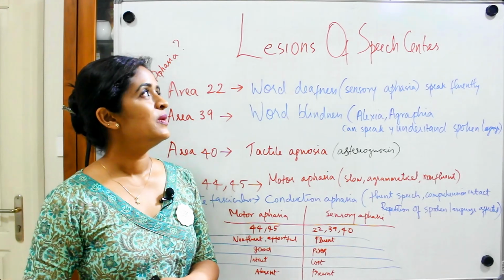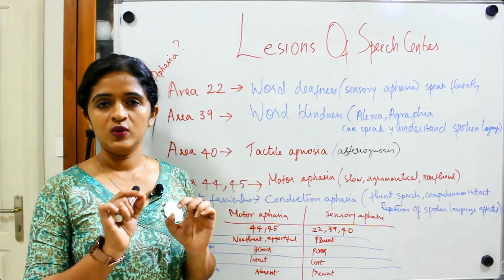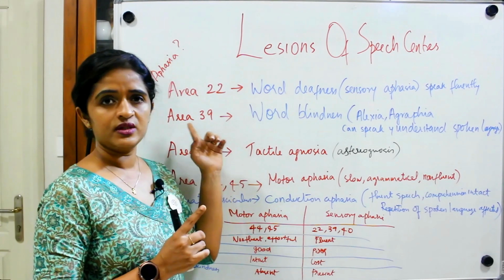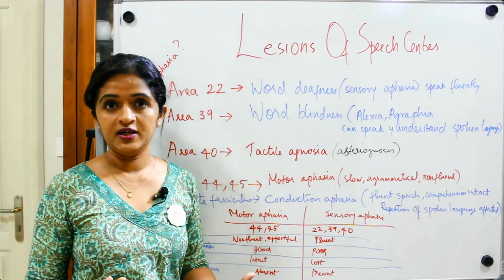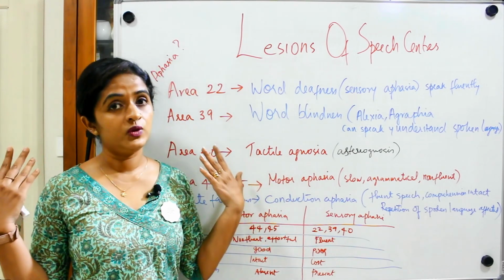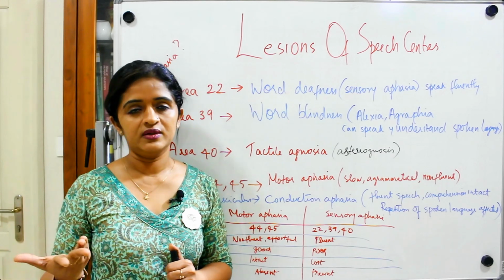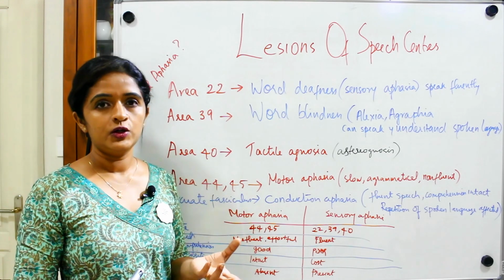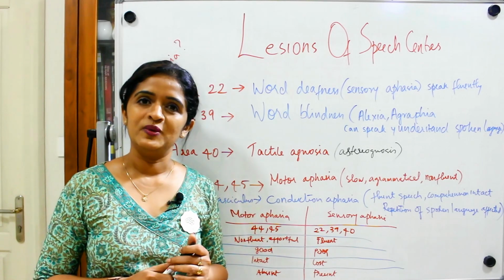SENSORY AND MOTOR APHASIA-CLINICAL PEARLS SERIES#3-DR ROSE JOSE MD DNB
A QUICK VIDEO ON VARIOUS TYPES OF APHASIA BY DR ROSE JOSE